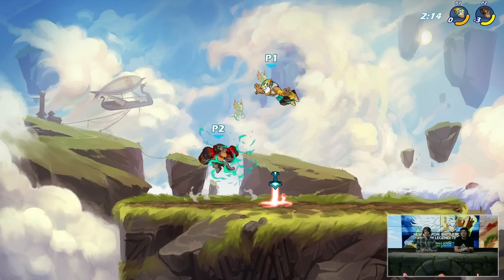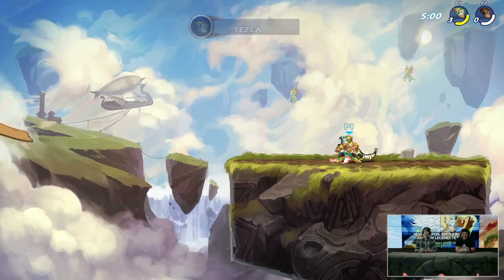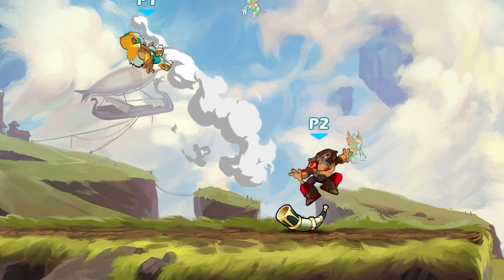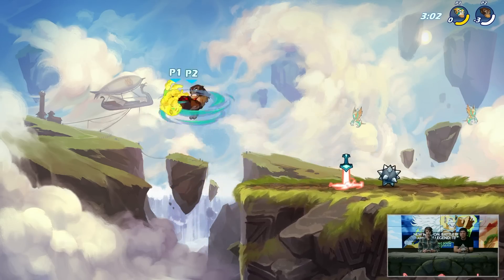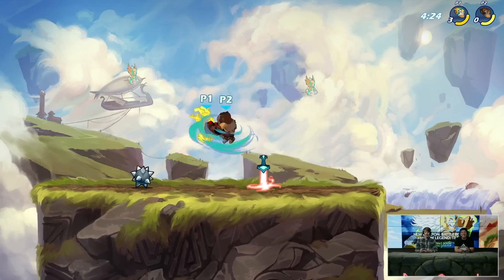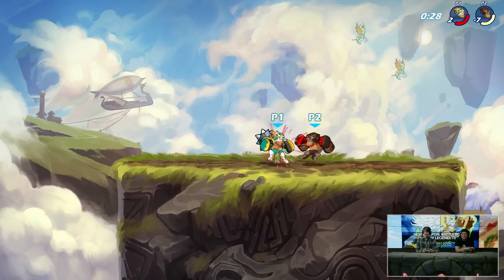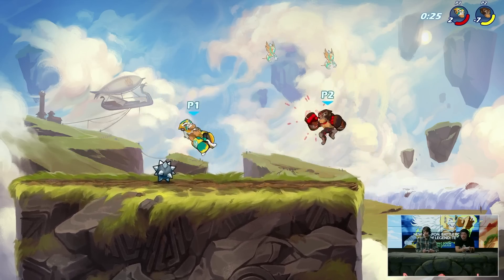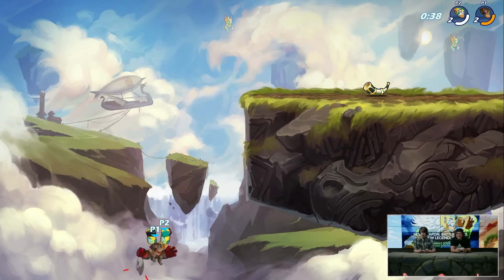New Brawlhalla Legend Tezca in 8 Minutes or Less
did not expect this so soon

0:00 intro
0:11 battle boots nsig
0:54 battle boots ssig
1:33 battle boots dsig
3:02 gauntlets nsig
4:53 gauntlets ssig
5:42 gauntlets dsig
7:17 exiting thoughts